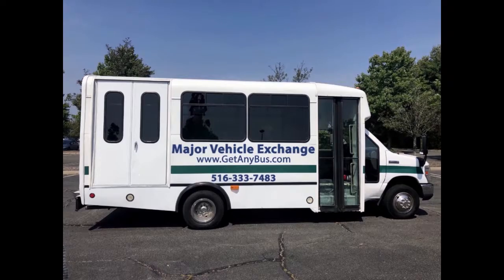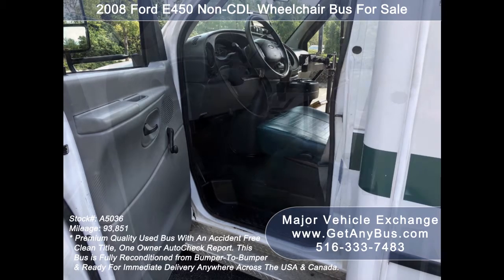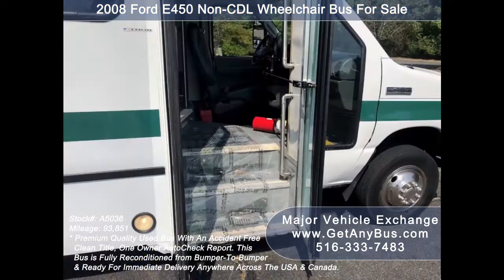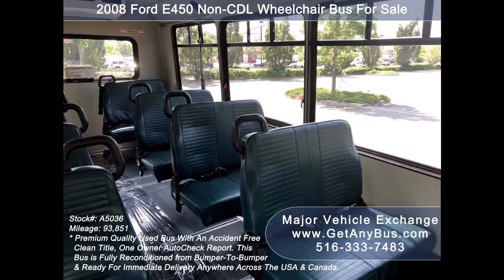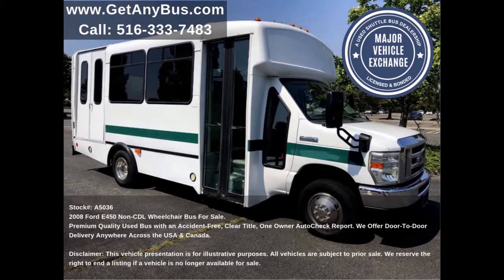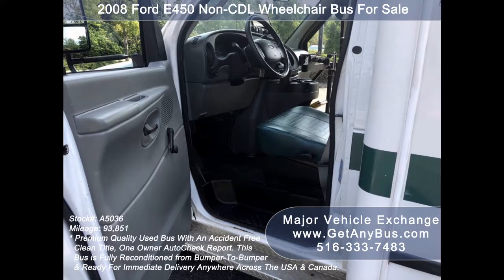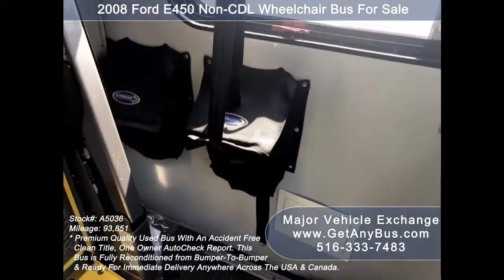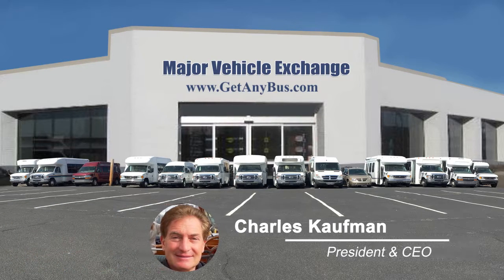Ford transit Minibuses for sale on Ebay | 2008 Ford E450 Non-CDL Wheelchair Bus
Fully Reconditioned Versatile Flip Up Seating For Up To 4 Wheelchairs!

Miles 93,851
Engine 6.8L V-10 Triton
Transmission Automatic
Drivetrain
Exterior Color  White
Interior
Stock # A5036
VIN # 1FD4E45S98DA98532
Some of our used vehicles may be subject to unrepaired safety recalls. Check for a vehicle’s unrepaired recalls by VIN
Vehicle Overview
FORD E-450 14 PASSENGER WHEELCHAIR LIFT SHUTTLE BUS

TRITON 6.8L V-10 ENGINE & AUTOMATIC TRANSMISSION WITH OVERDRIVE.

FULLY RECONDITIONED SHUTTLE BUS WITH WHEELCHAIR LIFT & 4 WHEELCHAIRS POSITIONS.

 IDEAL FOR ADULT TRANSPORTATION, RETIREMENT HOMES, CHURCH, SHUTTLE BUSINESS, SCHOOL OR CAMP USE.

FRONT & REAR AIR CONDITIONING AND HEAT - 14 PASSENGER VINYL SEATS W/ SEAT BELTS & GRAB HANDLES - WHEELCHAIR LIFT - BACKUP CAMERA - AM/FM/CD STEREO - ANTI-LOCK BRAKES.

WELL APPOINTED SHUTTLE BUS WITH BRAUN WHEELCHAIR LIFT - DOT EQUIPMENT THROUGHOUT.

Major Vehicle Exchange presents this versatile Ford E-450 14 passenger plus driver and up to 4 wheelchair position shuttle bus. This well maintained vehicle has a rugged and dependable Triton 6.8L V-10 gas engine which delivers superb performance and power. The bus has just been detailed and is in mint condition for its year and mileage and has been thoroughly serviced, checked and road tested. This bus is clean, fully equipped and is ready for use. It's 14 passenger seating and Braun wheelchair lift is perfect for Tours, Charters, Shuttle Service, Church, Adults, School, College Sports Teams, Casino Runs and much more. This bus is very clean, fully equipped and is ready for use. Its seating arrangement is perfect for Adult Daycare, Medical Transport, Homes for the Disabled, Assisted Living Facilities, Handicapped Mobility, Private schools and much more. Fully inspected and ready for immediate delivery. One owner vehicle with a clean title and no accidents!

The 5-speed automatic transmission shifts smoothly and all electrical and mechanical features are in excellent working condition and all fluids have been checked and changed as needed. Comfortable accommodations for all passengers, including ice-cold front and rear air conditioning and a high capacity rear heating unit for the colder months. The tires are in very good to excellent condition. The exterior is very nice and just detailed and touched up for an excellent appearance. The interior is clean and comfortable with excellent condition vinyl seating.